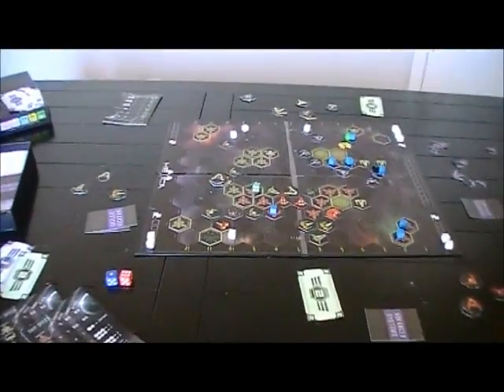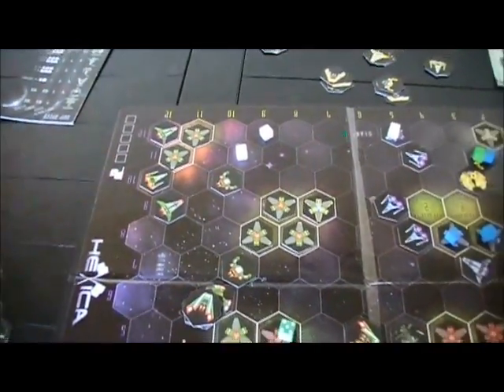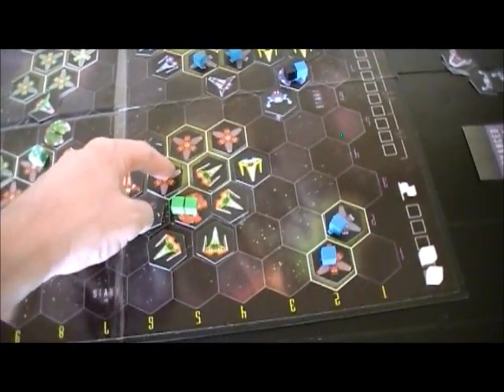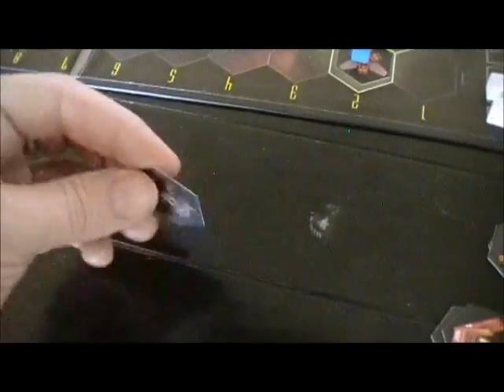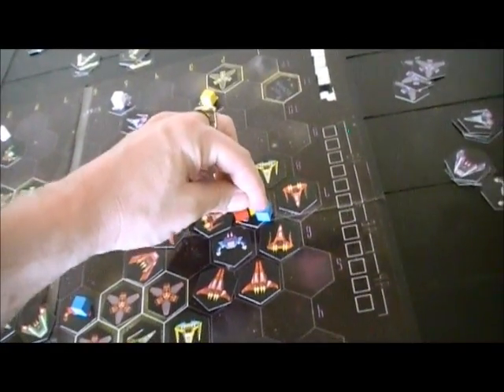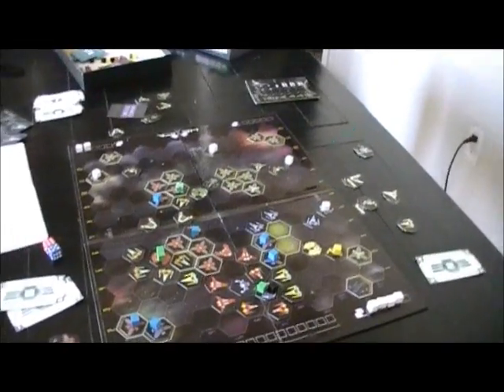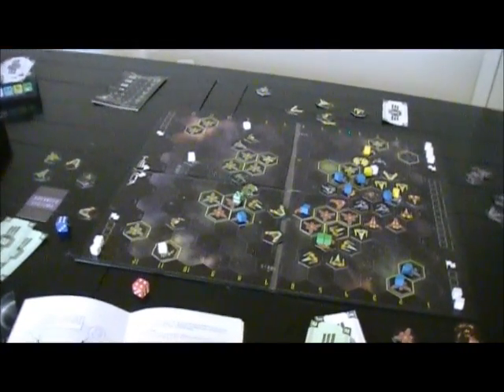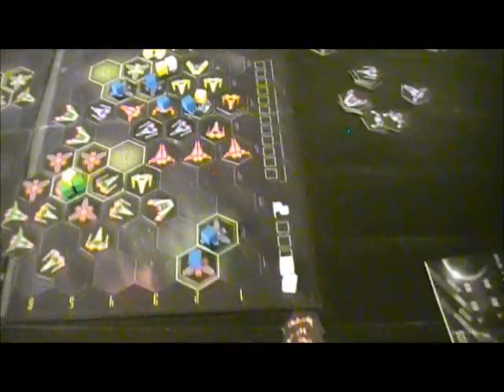Hexica 4 wrap